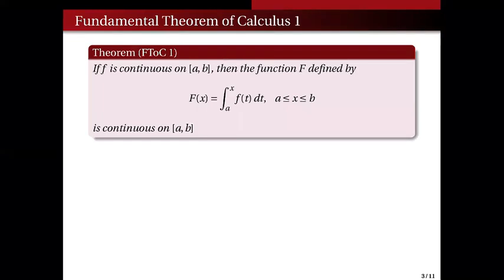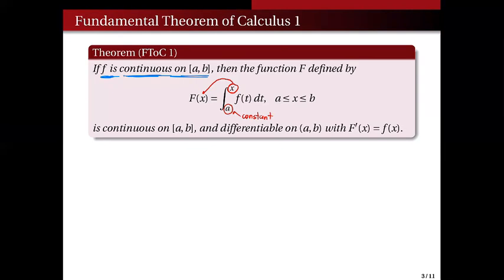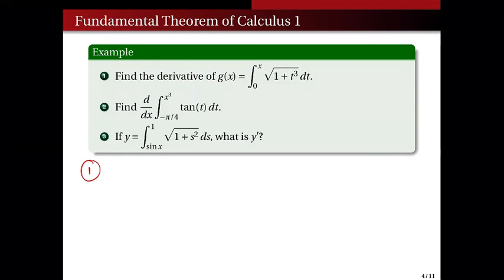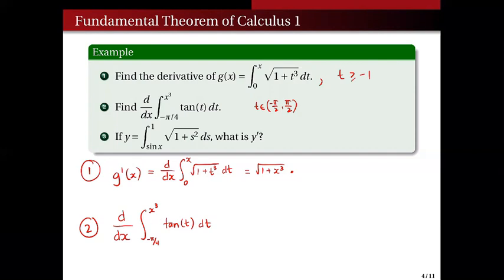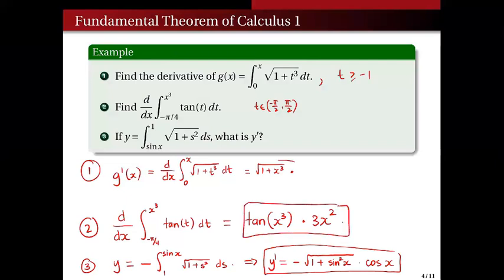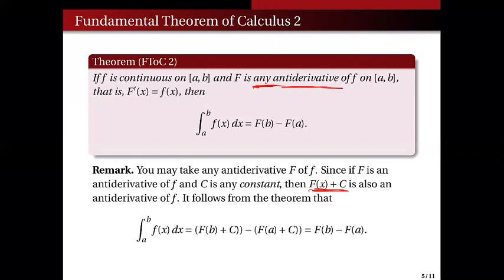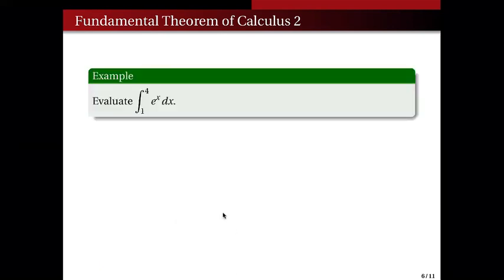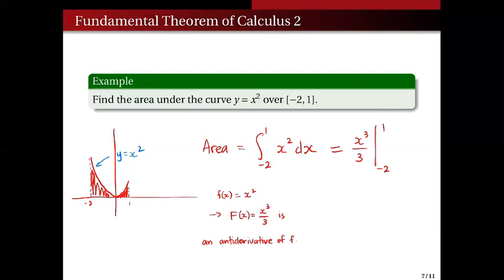04 The Fundamental Theorem of Calculus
Term: Summer 2021
Date: June 17, 2021
Topic: Fundamental Theorem of Calculus